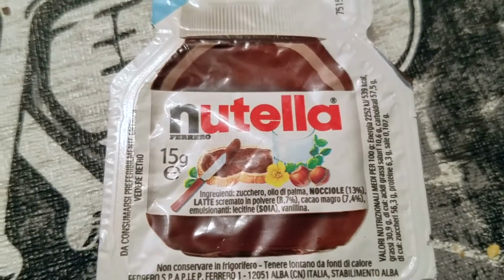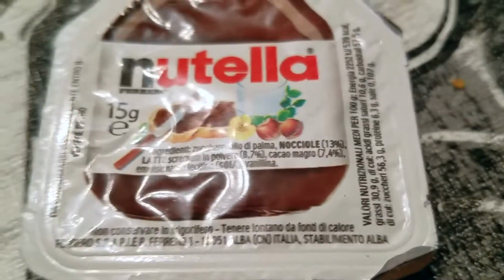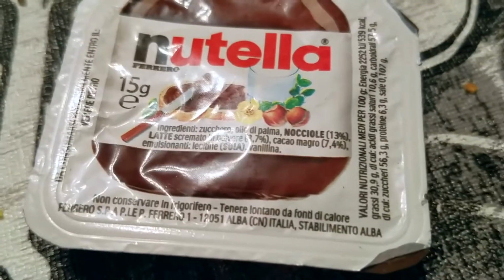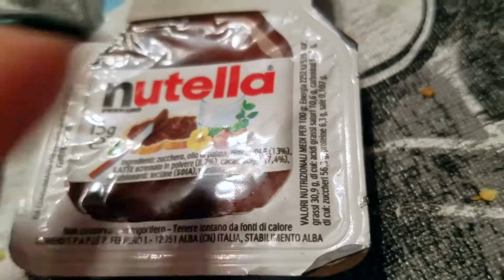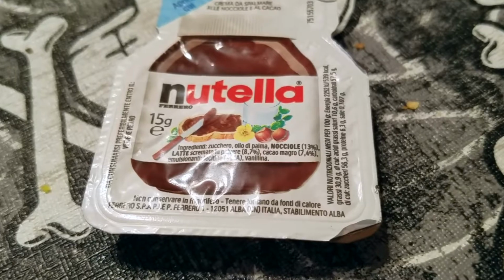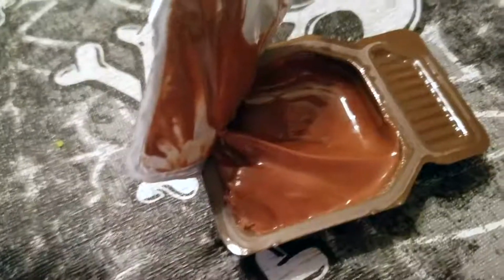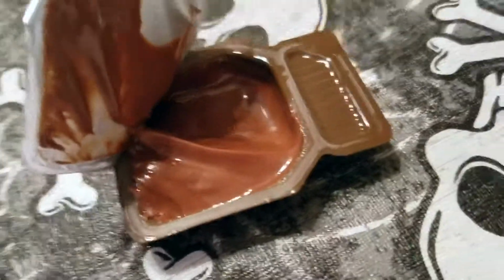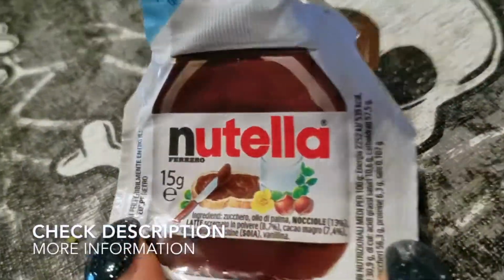✅ How To Use Nutella Ferrero Hazelnut Spread Review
About this product:

Nutella Ferrero Hazelnut Spread

Hazelnut spread with cocoa
Delicious taste of nutella that kids love
Essential element of breakfast and a good way to start the day
Free from artificial colourings and preservatives
Suitable for vegetarians

Nutella Ferrero Hazelnut spread with cocoa is free from artificial colours and preservatives. Enjoy your breakfast with the great and unique taste of Nutella. It is suitable for vegetarians.